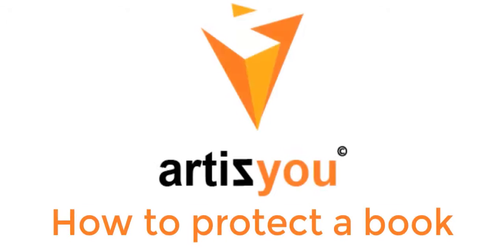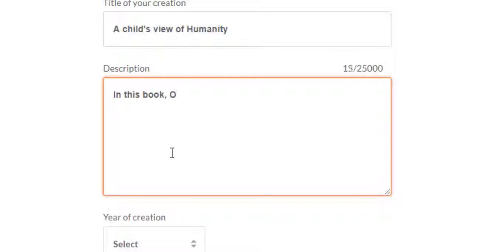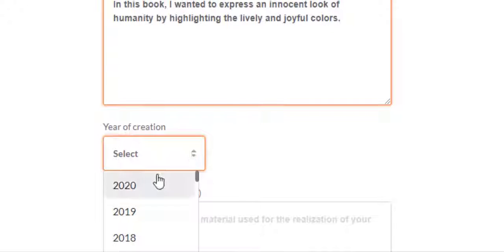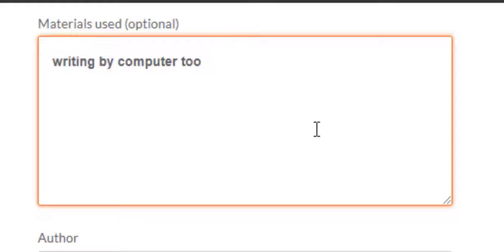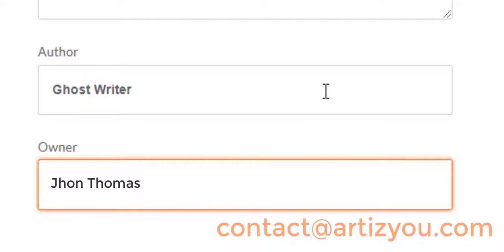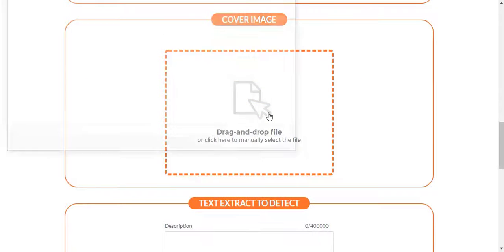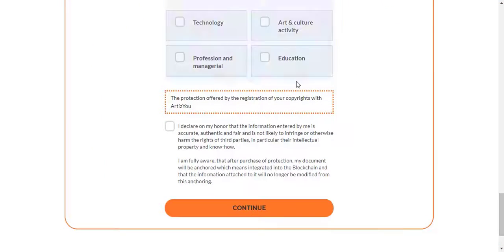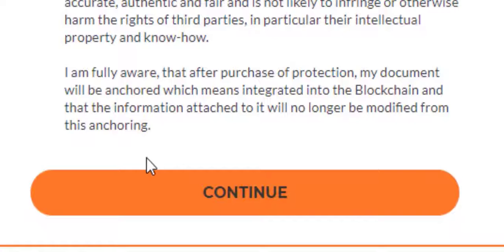How to protect a book or any textuel creation with Artizyou?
A complete tutorial explaining you step by step how to protect your text content whatsoever:
- A book
- An article
- An end of study project
ETC